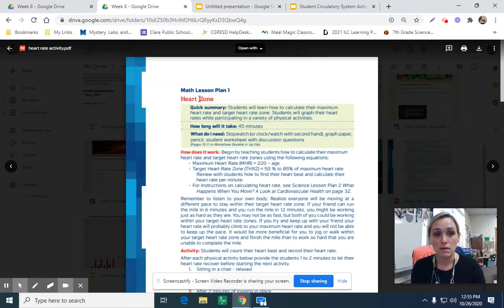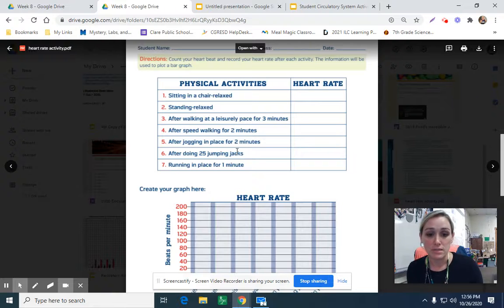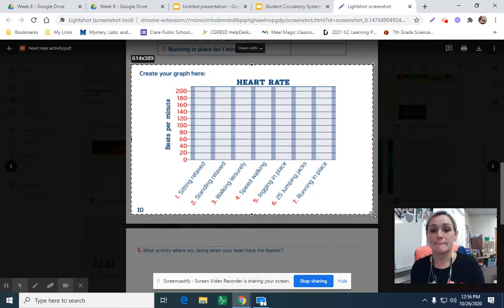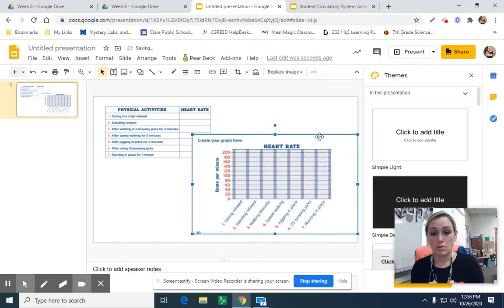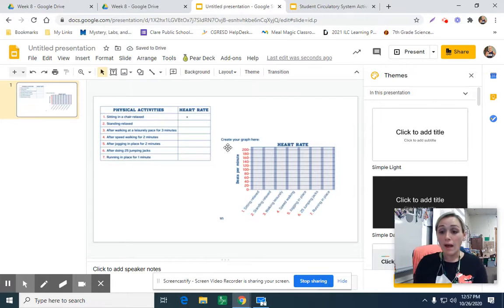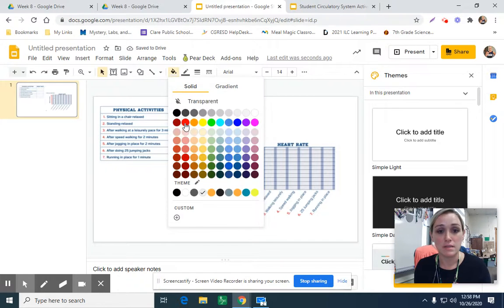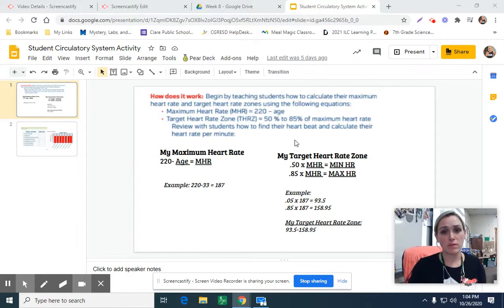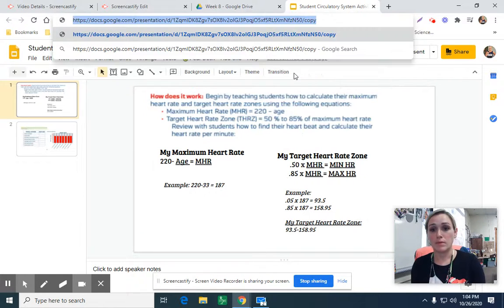How to make handouts and force copy